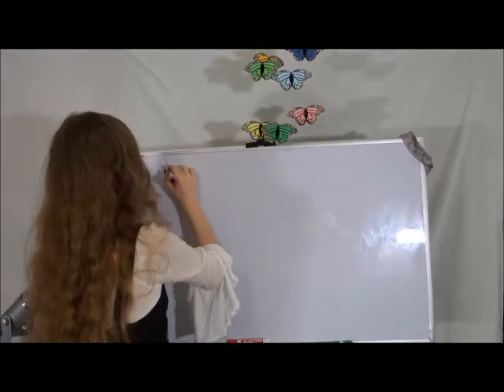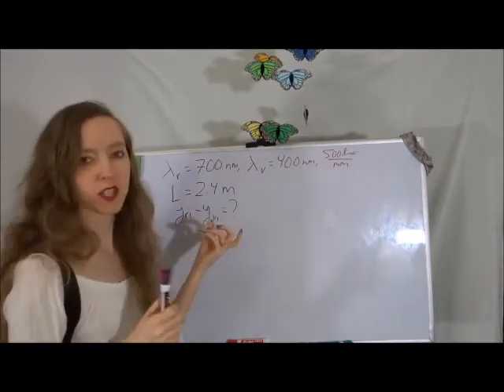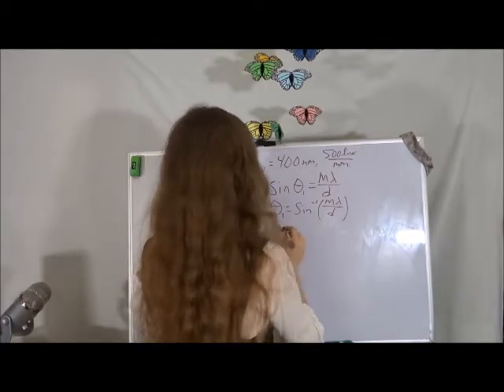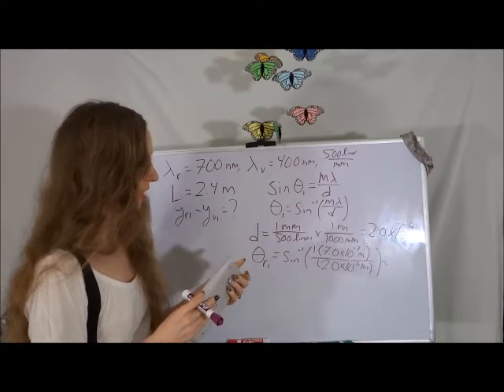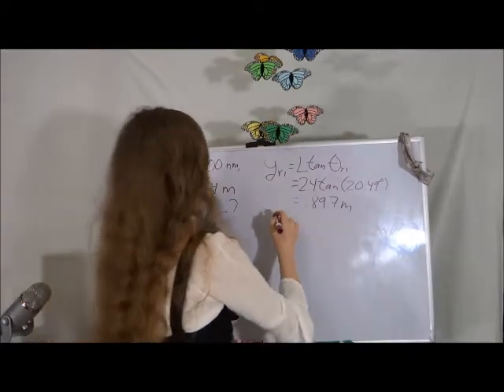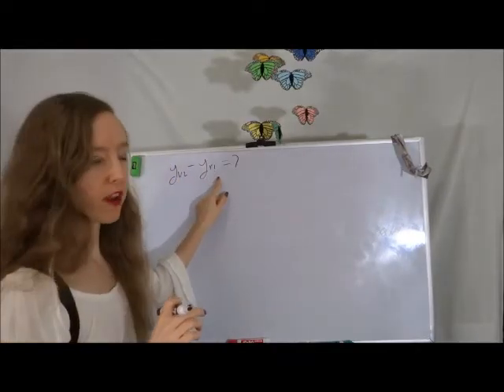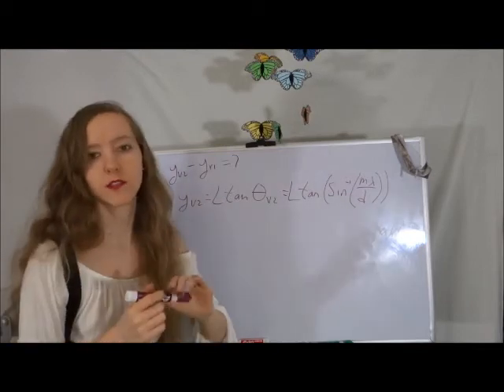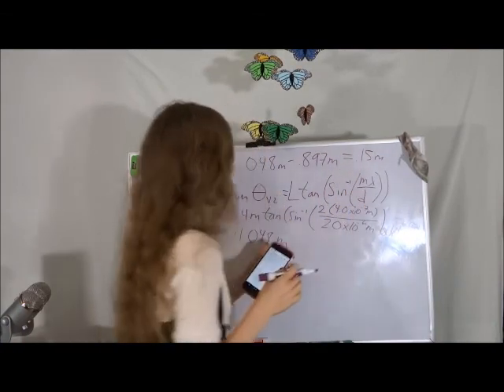PHY 112 Homework 13 Question 5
Here is a video solution of problem 5 of PHY 112 homework 13.